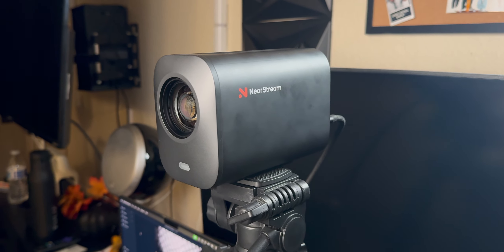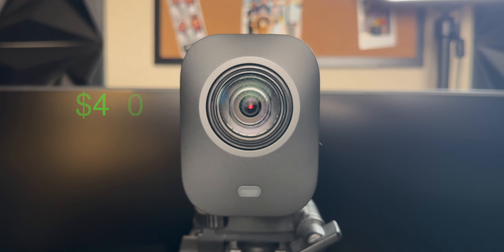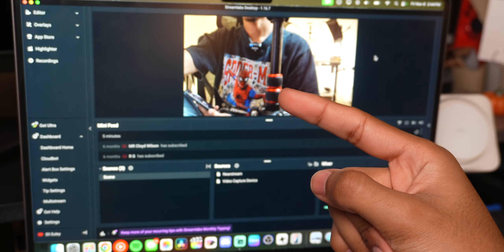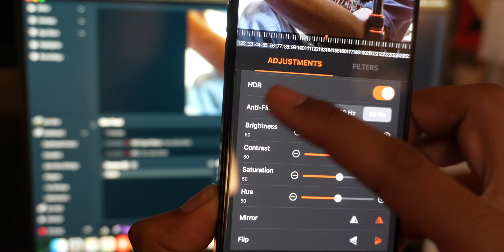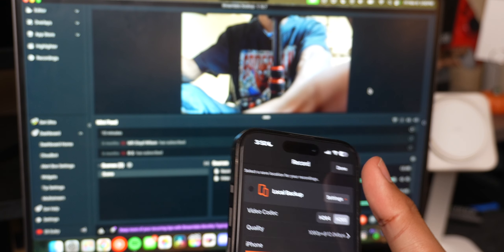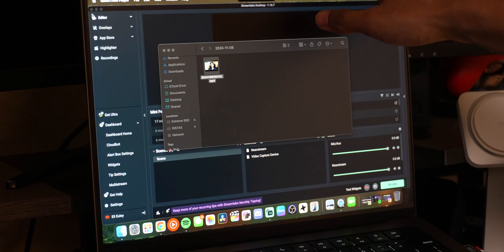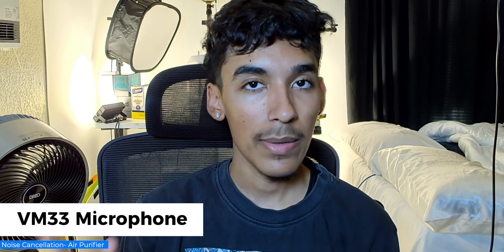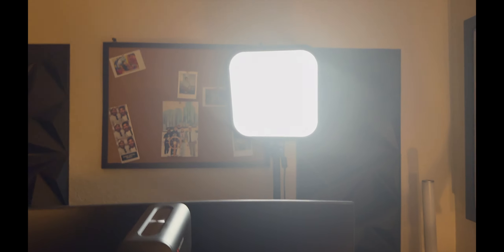Is a $400 Wireless Webcam Worth it? Nearstream VM33 REVIEW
What's the best wireless webcam for livestreaming in 2024? Today in this video I will be unboxing the Nearstream VM33 Wireless Webcam and doing a REVIEW on this $400 webcam thats also wireless and you can control from your phone or livestream! 2K resolution at 60fps, tf card for on recording external, and many more features in the app itself!

PRODUCT LINKS
Nearstream VM33